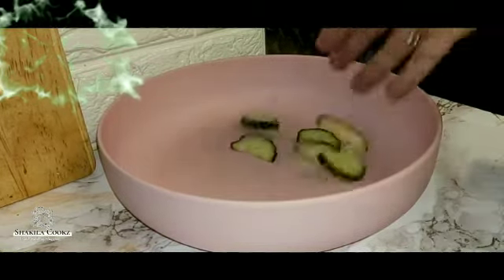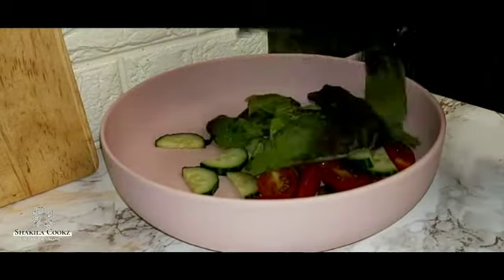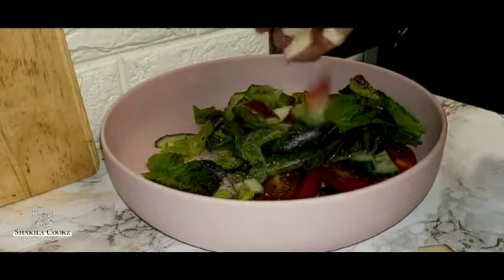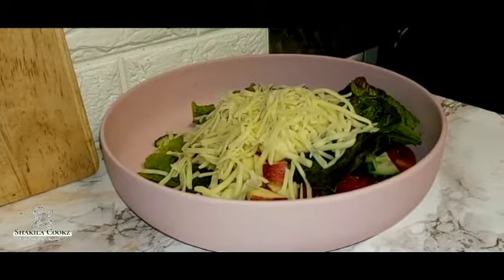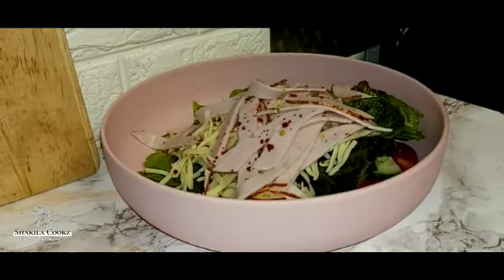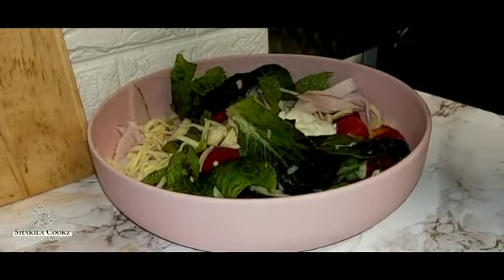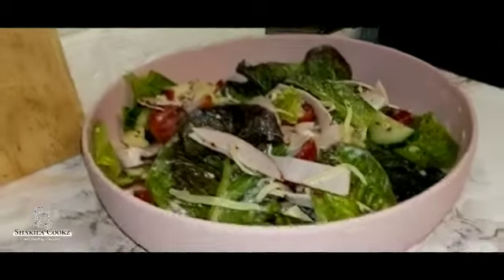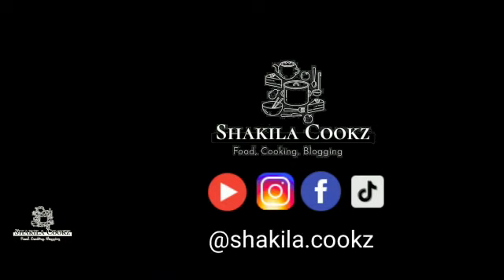Halal Turkey and Cheese Salad Healthy recipe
Ingredients  :

3 Slices Turkey
Cucumber
Baby tomatoes
Two colour lettuce
Cheddar cheese
Half Apple
1 tbsp Mayonnaise
Sprinkle red chilli flakes